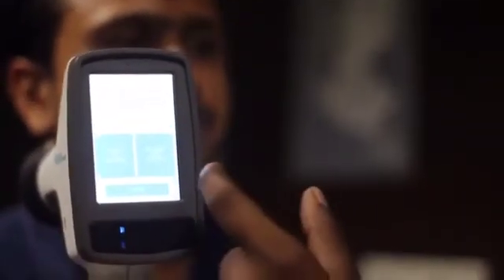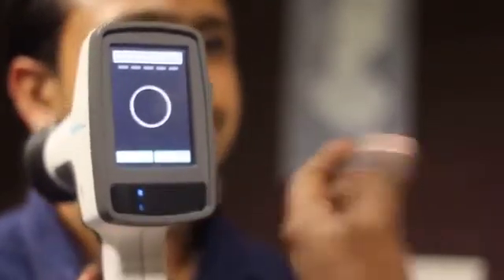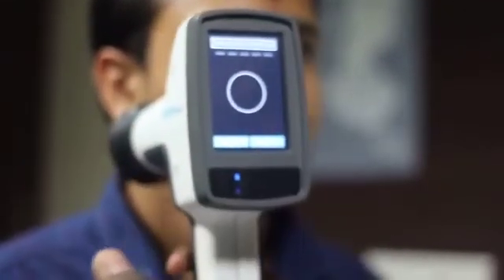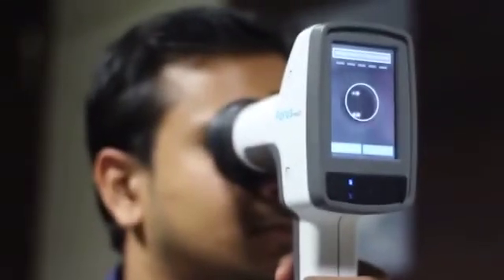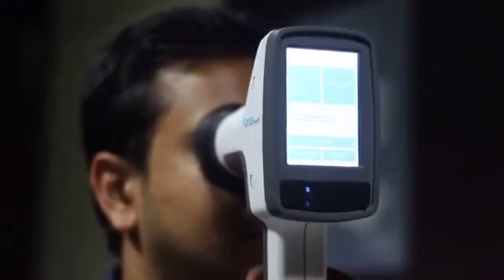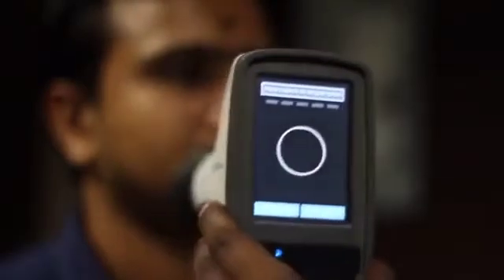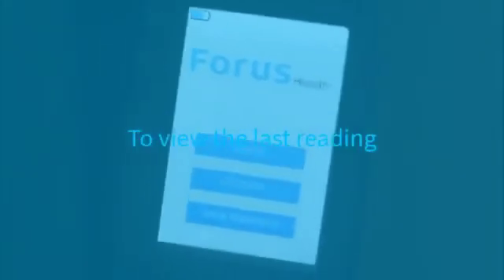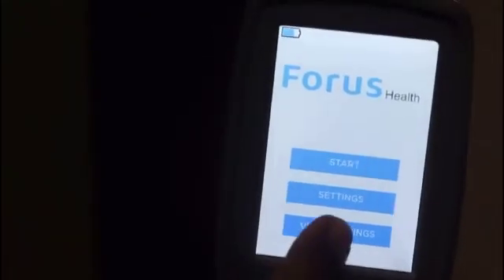Handheld Portable Auto Refractometer : 3 Nethra Aberro ( Made in India)